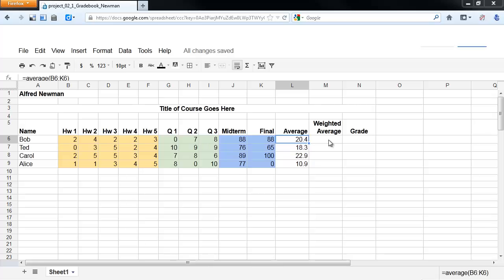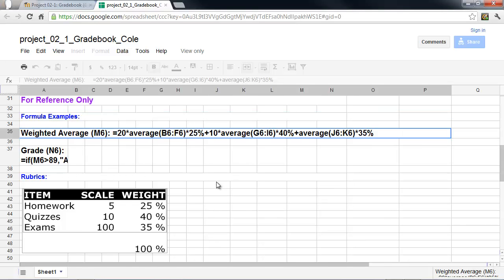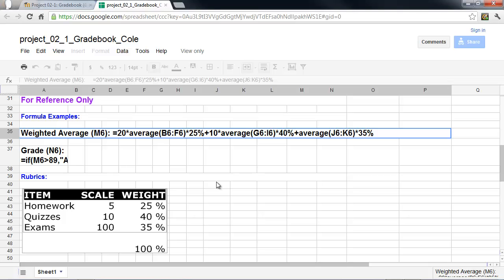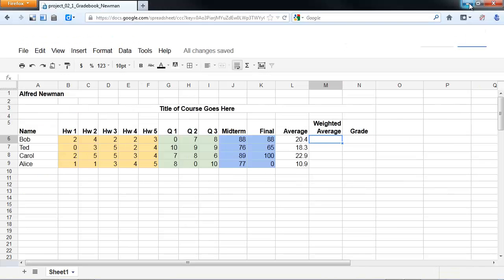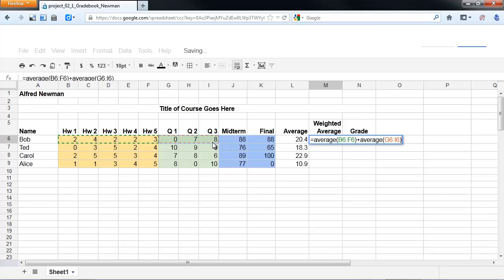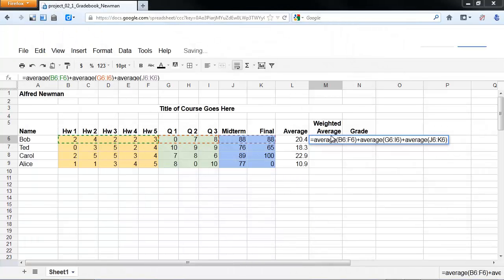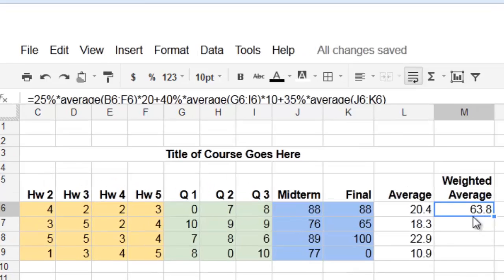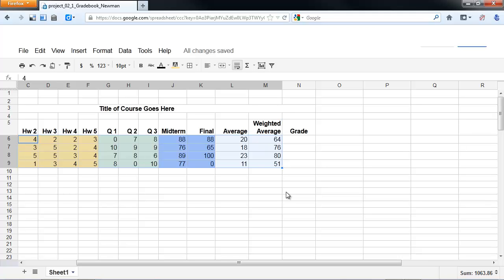Video Google Gradebook Weighted Average